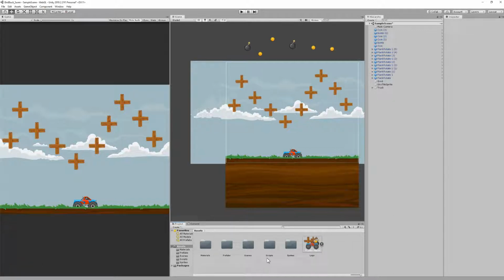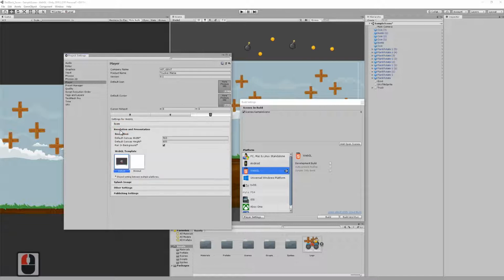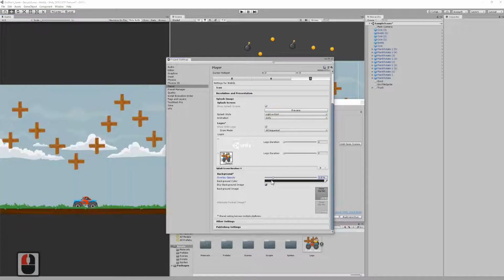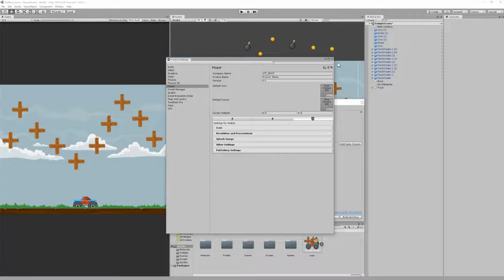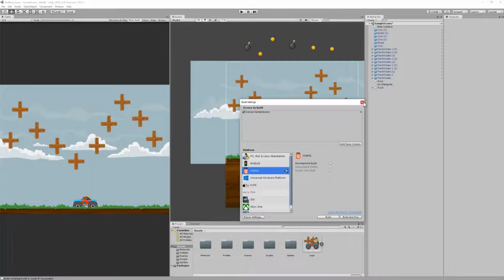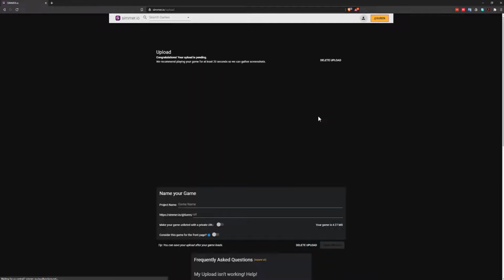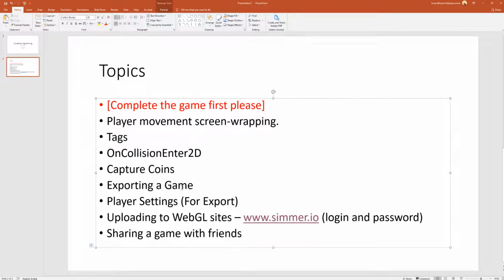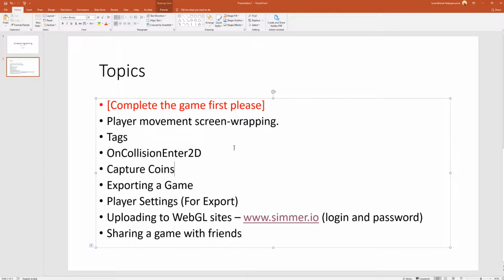Week9 Class2 2DGame Part2